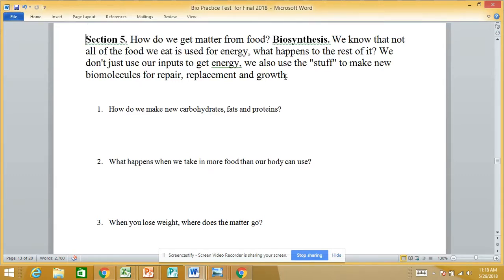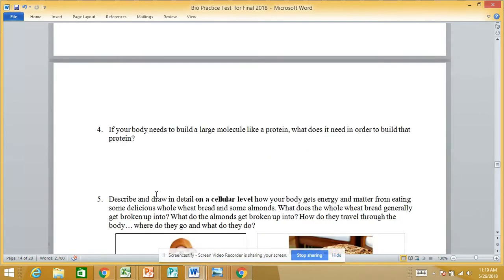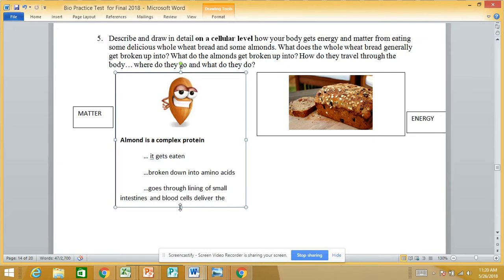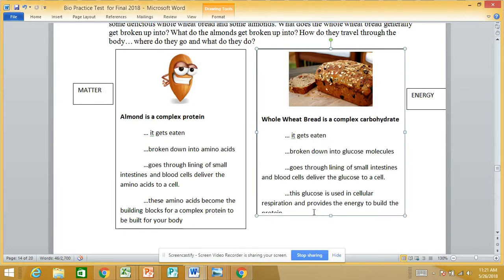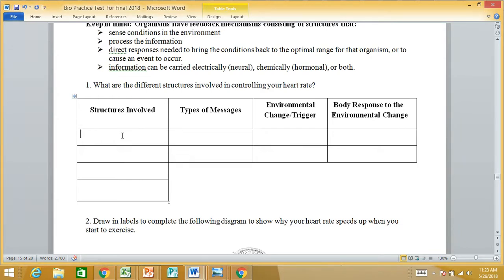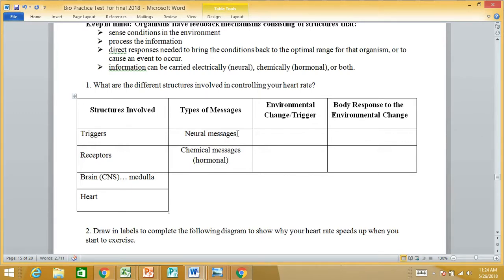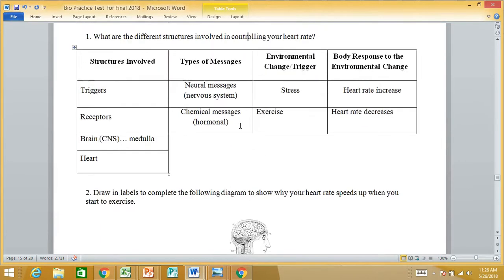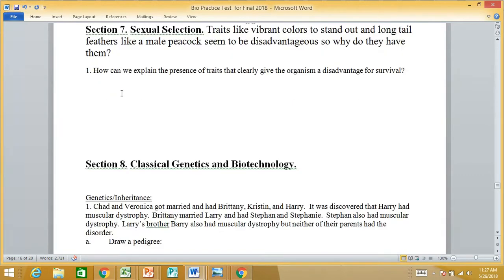Sections 5, 6 & 7 Biosynthesis, Feedback Loops, & Sexual Selection Bio Final Review 2018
Use this to help prepare for the semester 2 final.